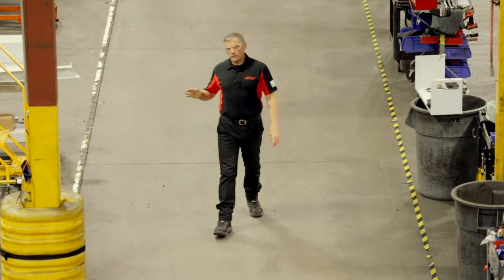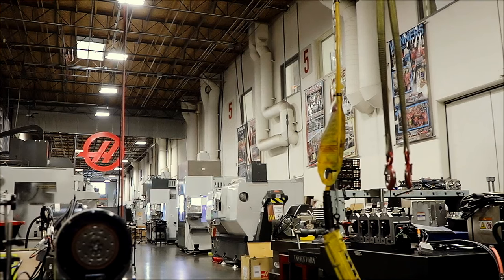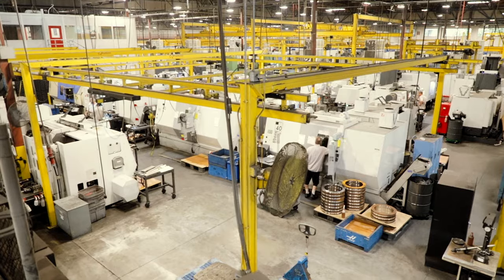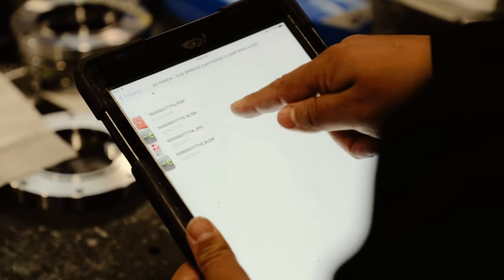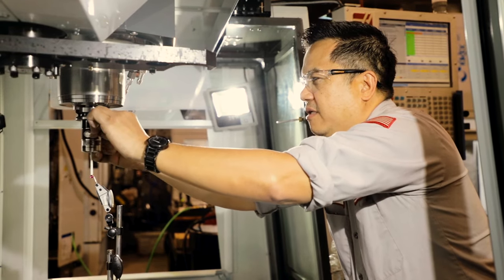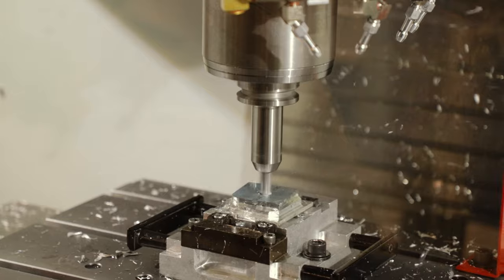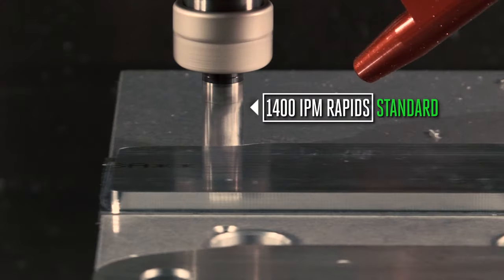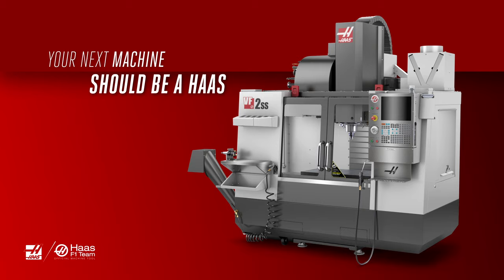Why Should I Buy a Haas? - Haas Automation, Inc.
Why should the next CNC machine you buy be a Haas? Take a quick trip with us and take a good look at some of the many reasons why Haas should be at the top of your list the next time you need a CNC mill or lathe.